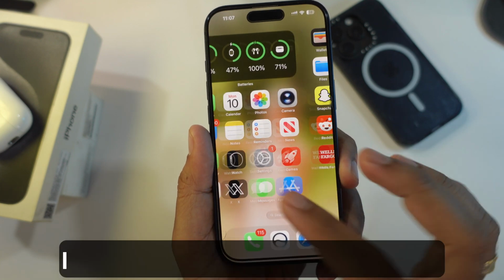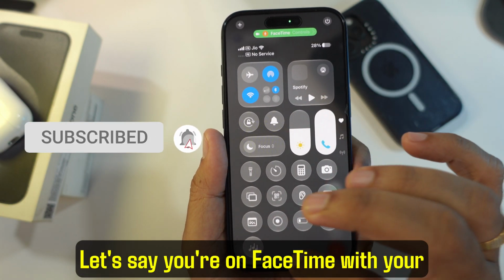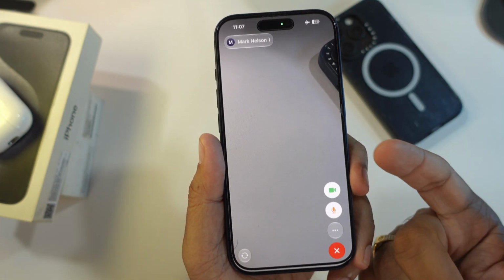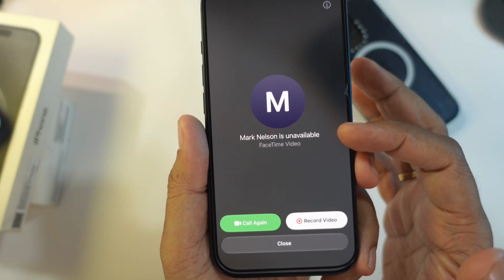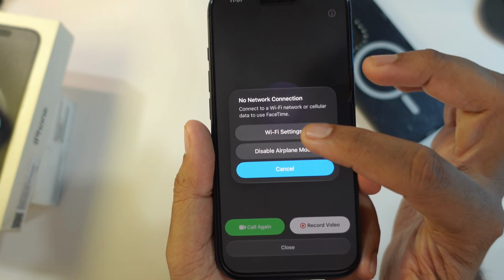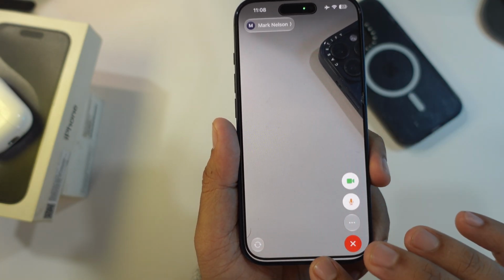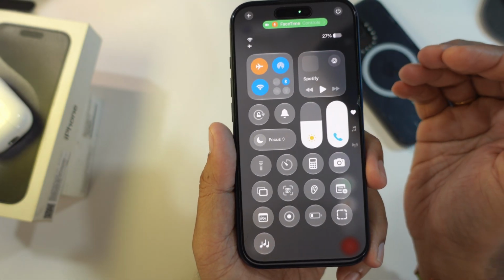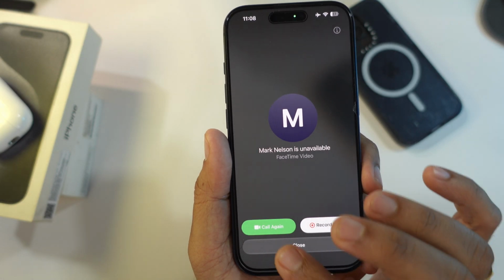If i Put My Phone on Airplane Mode while on FaceTime what happens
Have you ever wondered what happens if you turn on Airplane Mode while you're on a FaceTime call? Does the call end immediately, freeze, or reconnect later?

In this video, I'll explain exactly what happens when you enable Airplane Mode during a FaceTime call on your iPhone and whether the call can continue over Wi-Fi.

In this tutorial, you'll learn:

• What happens to FaceTime when Airplane Mode is turned on.

• Why the video and audio freeze.

• Why the call disconnects instantly.

• What the other person sees.

• How to reconnect FaceTime using Wi-Fi.

• Whether FaceTime works in Airplane Mode.

If you're planning to use FaceTime on a plane or simply lost your connection during a call, this video will explain everything you need to know.